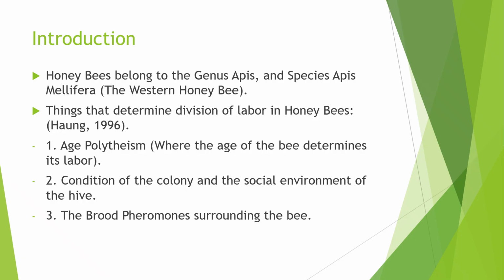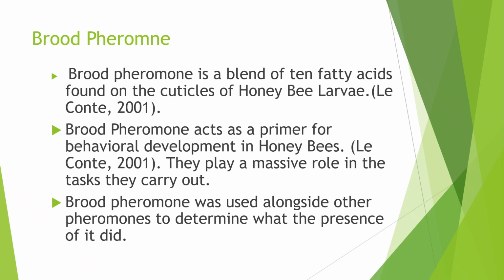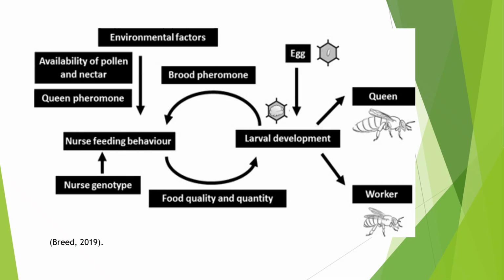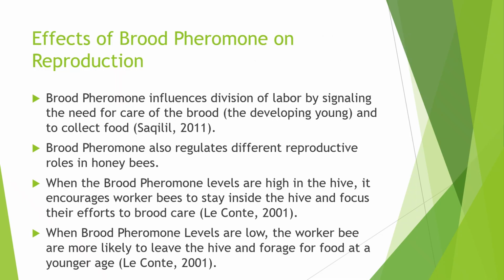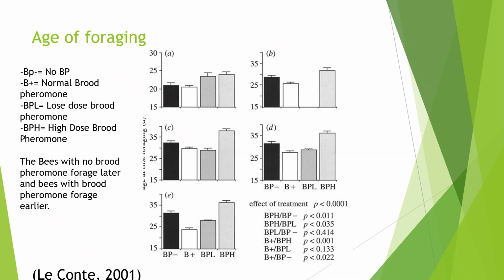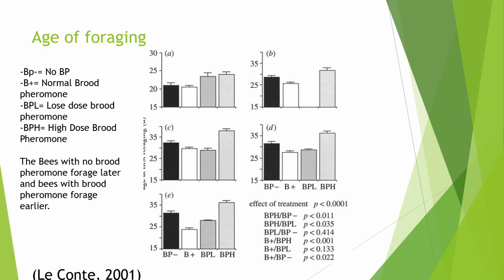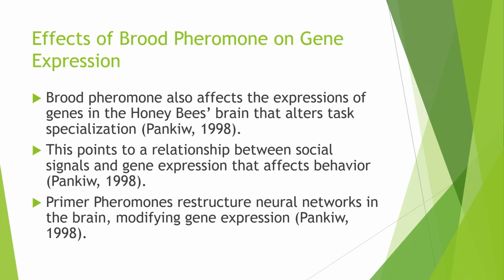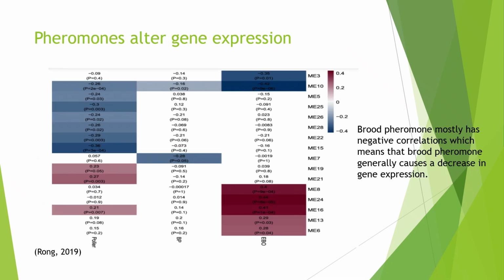You tube Project, How does brood Pheromone effect division of labor?